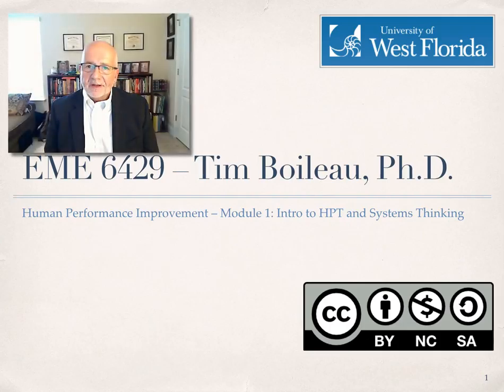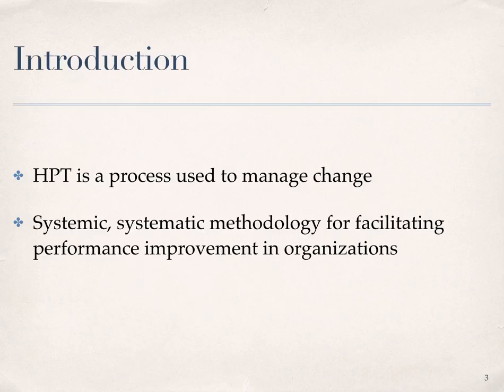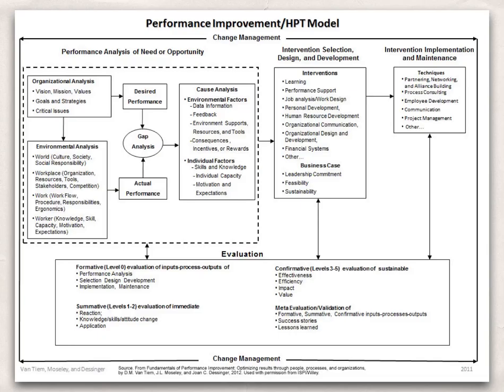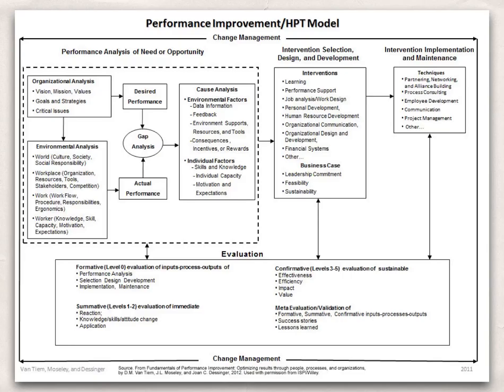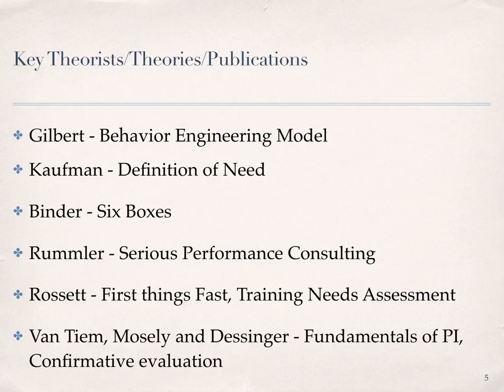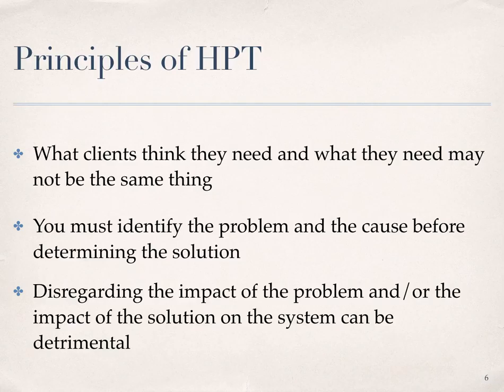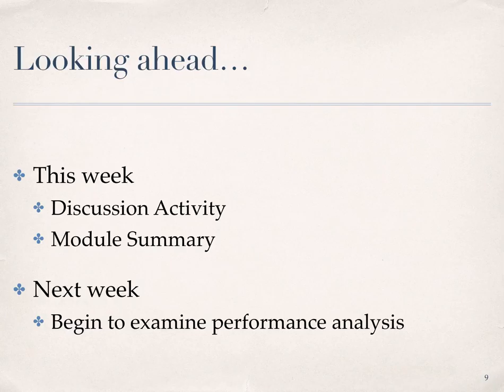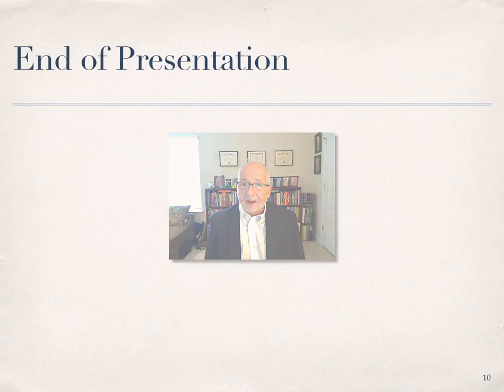EME6429_Mod1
Table of Contents:

00:00 - Start
00:22 - Agenda
01:32 - HPT Introduction
03:17 -  PI/HPT Model
06:55 - HPT Theorists
08:43 - Principles of HPT
11:04 - General Stds of Practice
12:07 - Six Stds of Practice
13:24 - Looking Ahead
14:47 - End